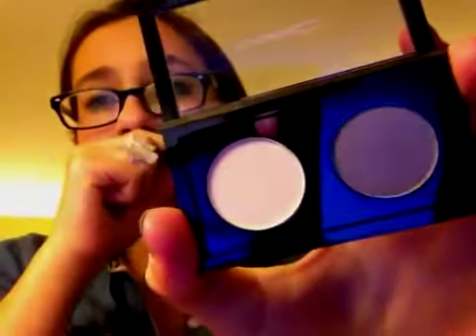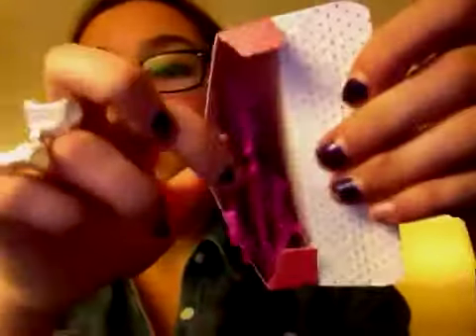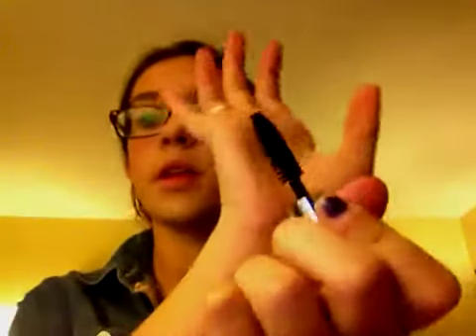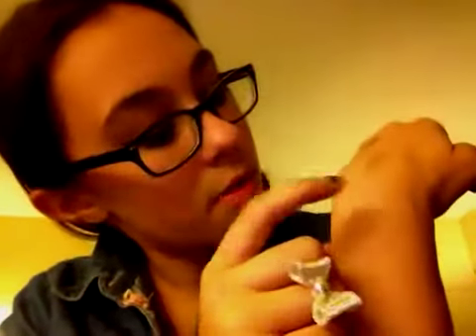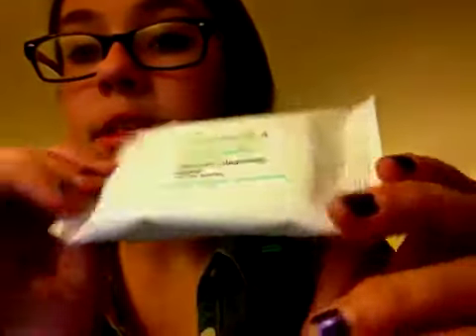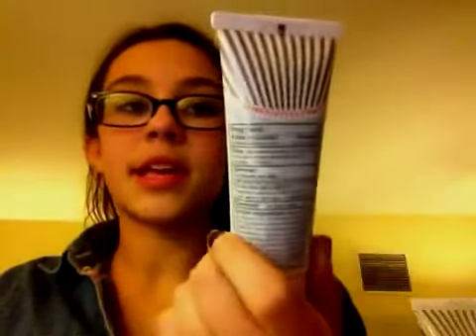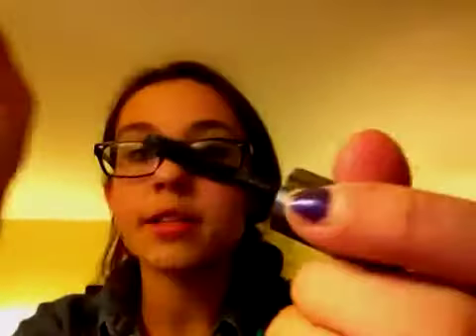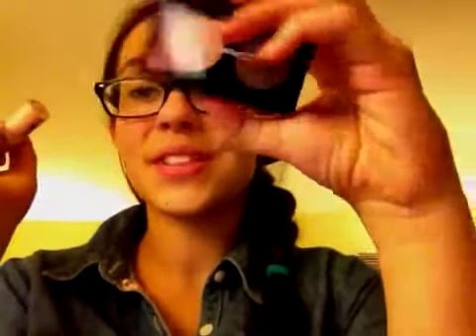Mini haul and vlogging!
My mini haul from times square! Please comment with any reccomended and decent priced products :)